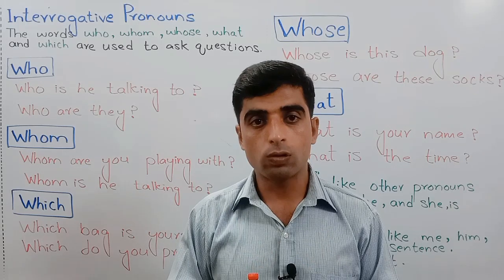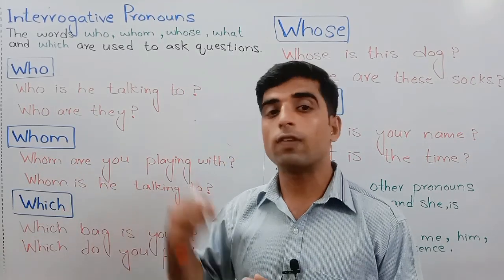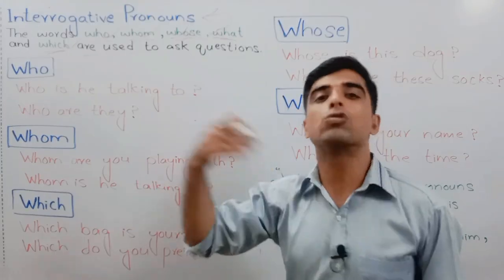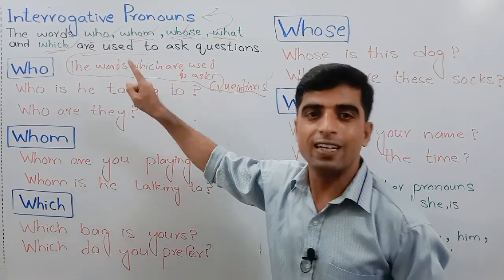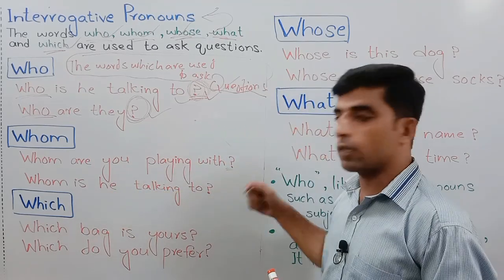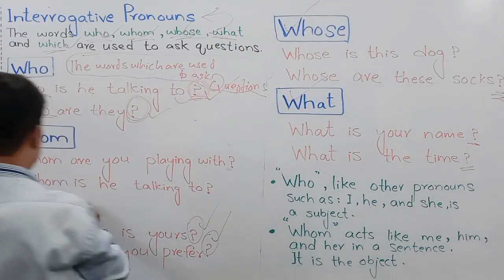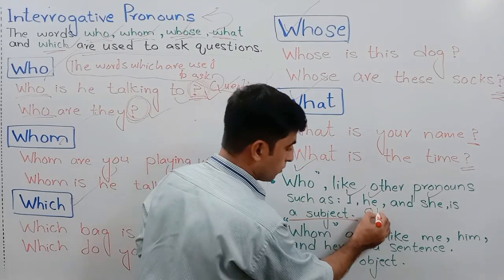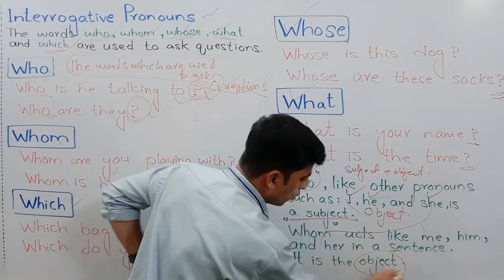Interrogative Pronouns - Who | Whom | Which | Where | What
Grammar AtoZ provides fruitful english grammar lesson in a very easy and new way at a single page.
Helpful for student and who learn english within a days

Basic grammer videos link provide under